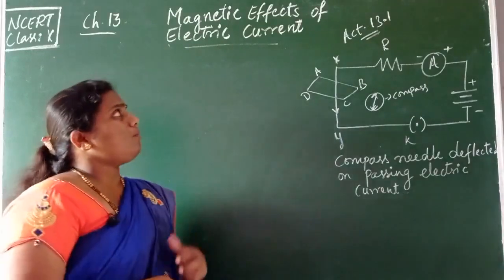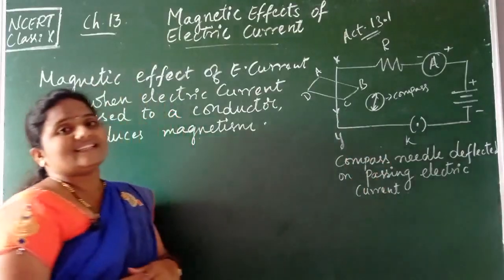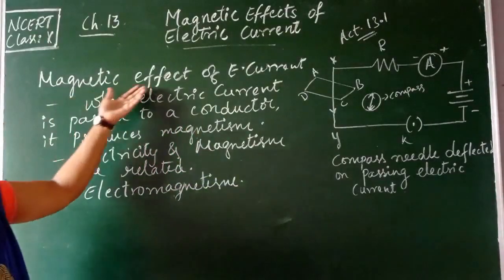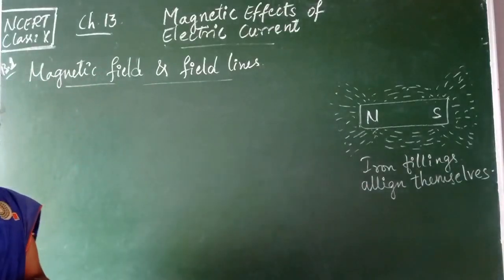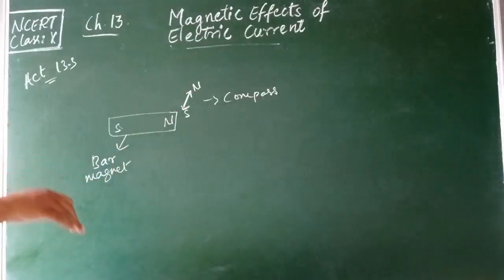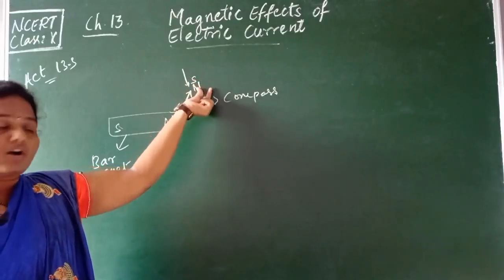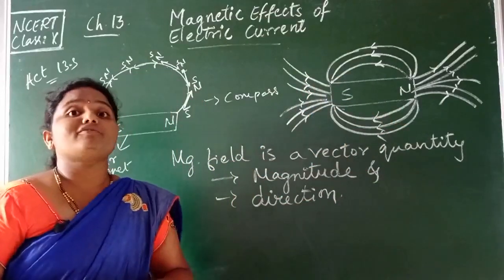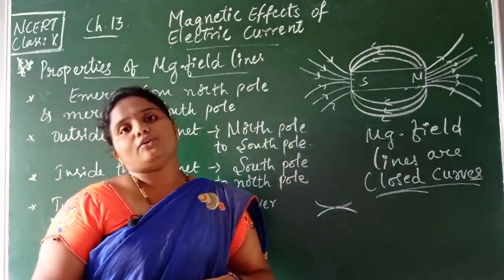Magnetic effects of Electric Current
Magnetic field and magnetic field lines